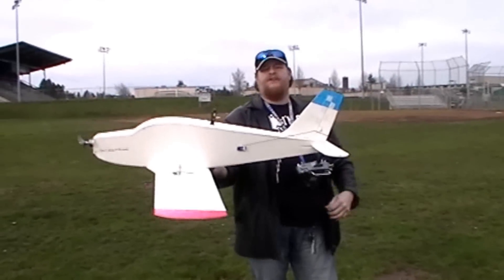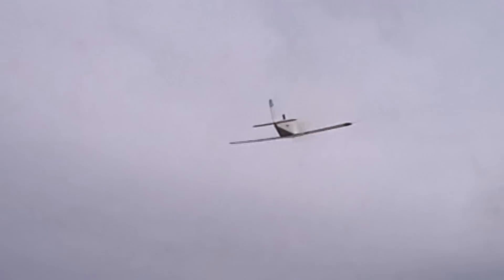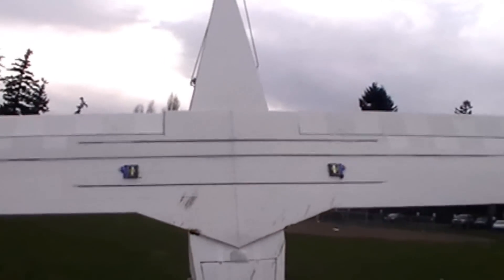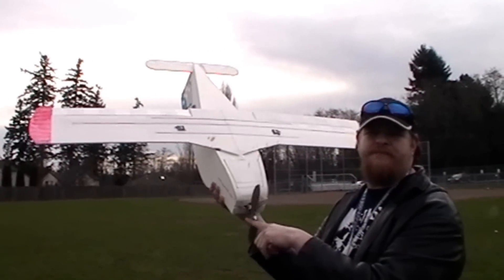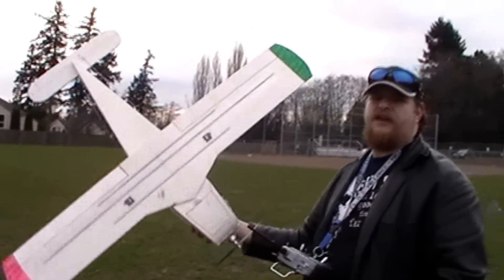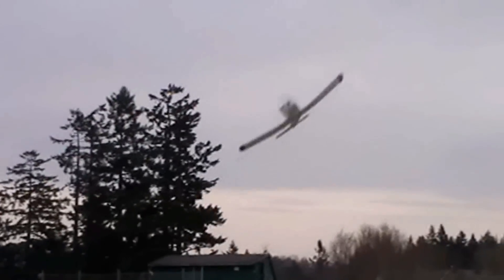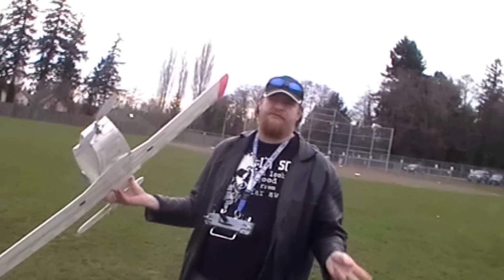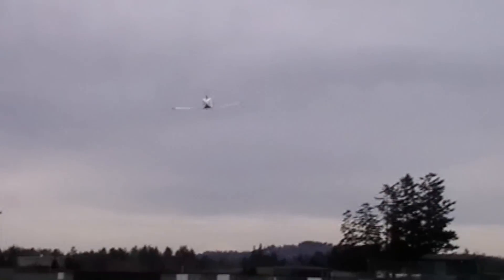Pay The Piper Piper Cherokee PDF Plan #2 Maiden Test Flight